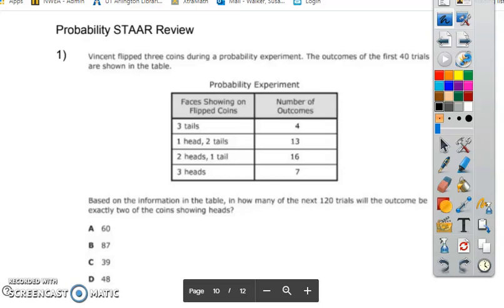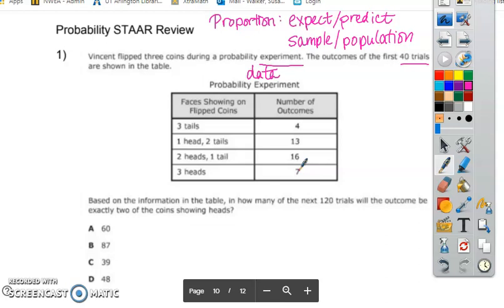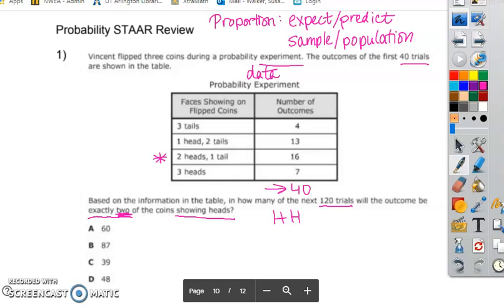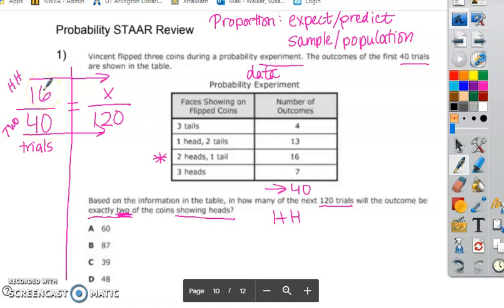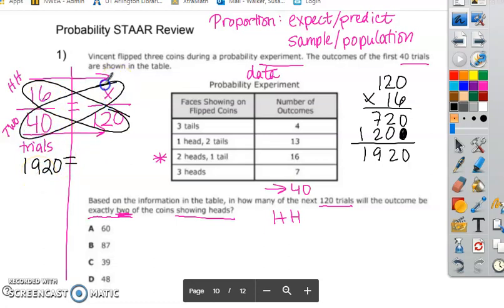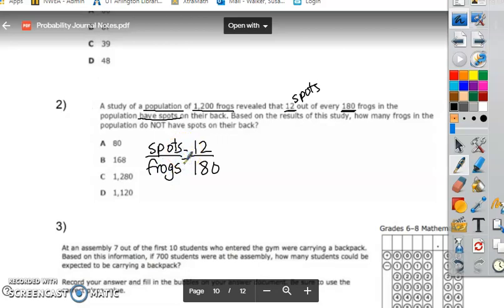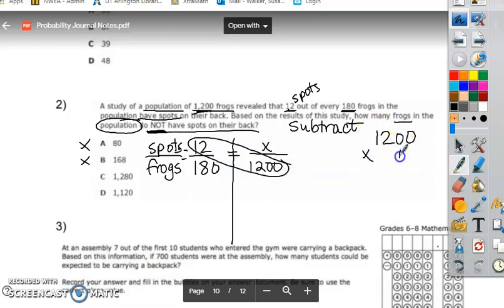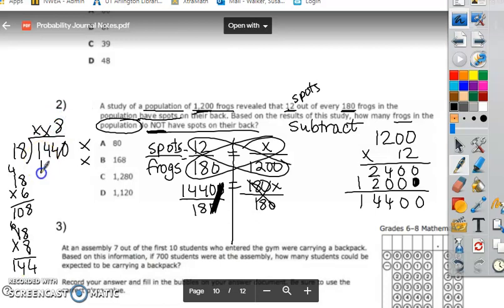STAAR Warm Up 1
STAAR Warm Up